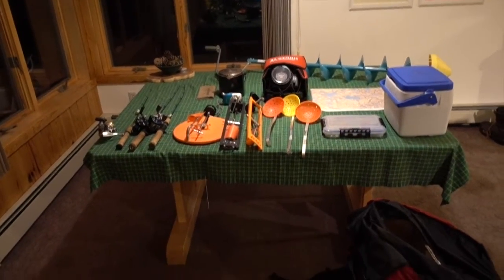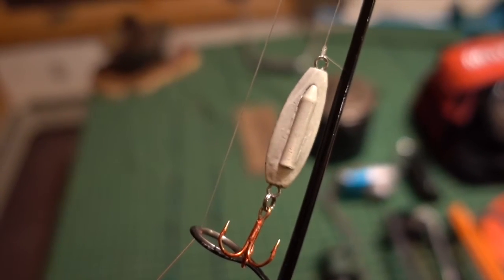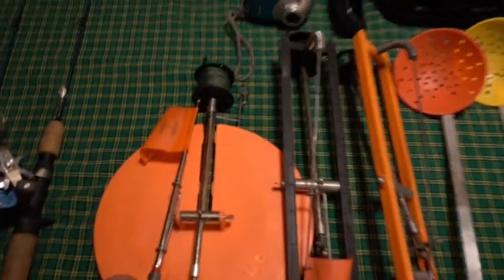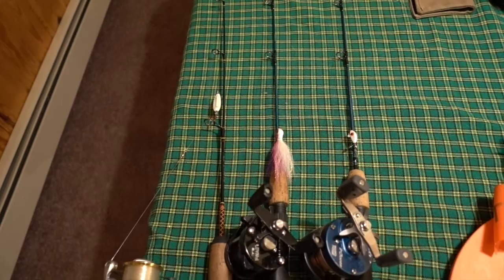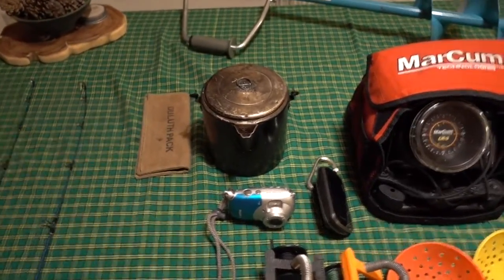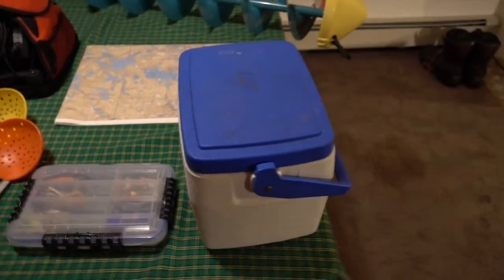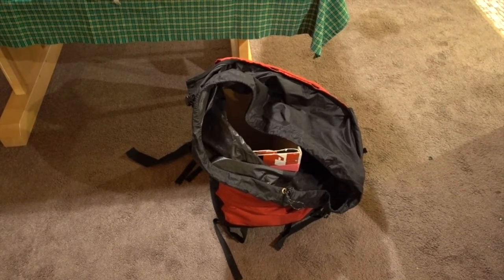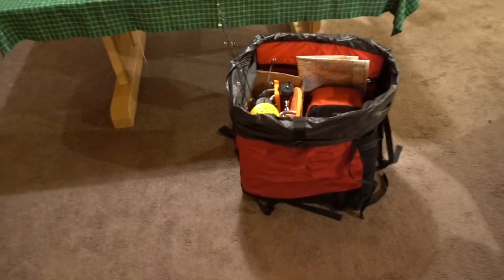Ice Fishing Gear for the Boundary Waters Canoe Area Wilderness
Packing tutorial of ice fishing gear for northern Minnesota and Ontario